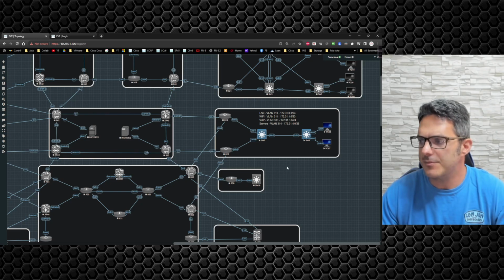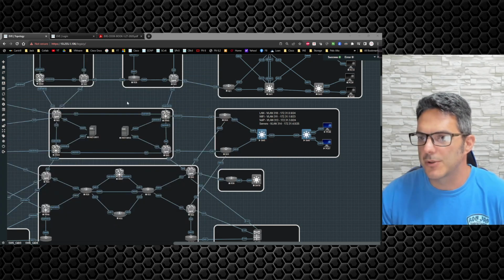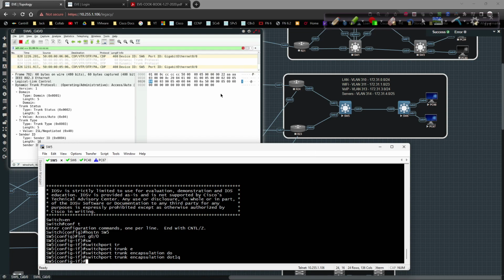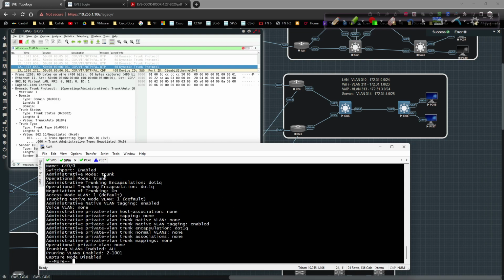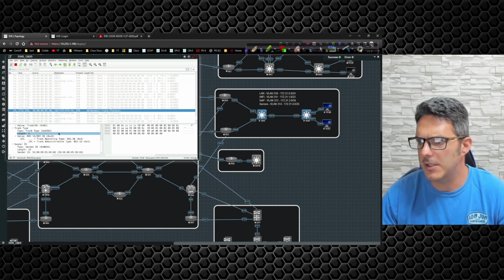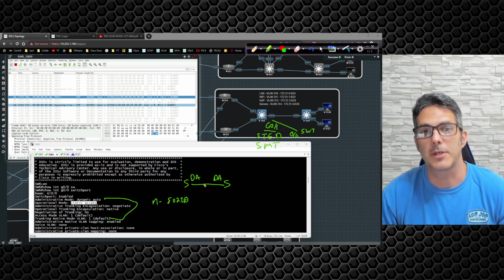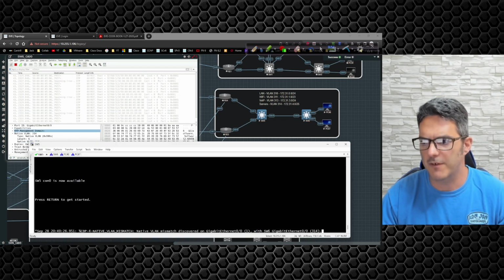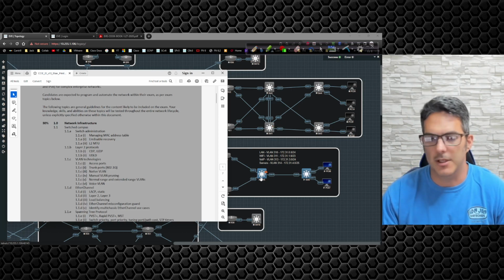Cisco Enterprise Series - Switched Campus - 802.1Q Trunking